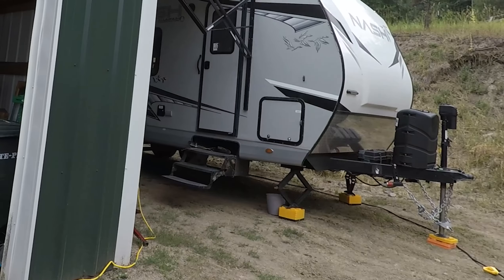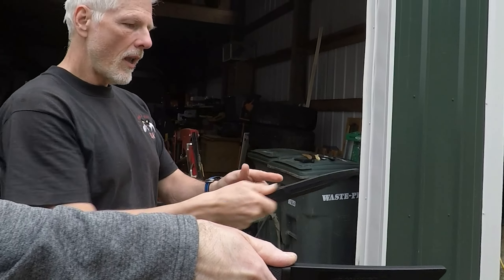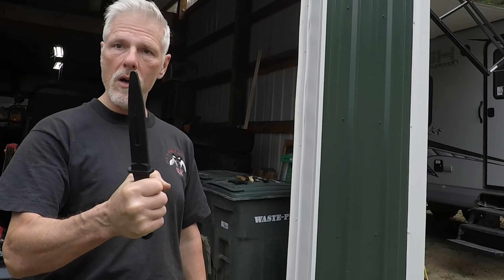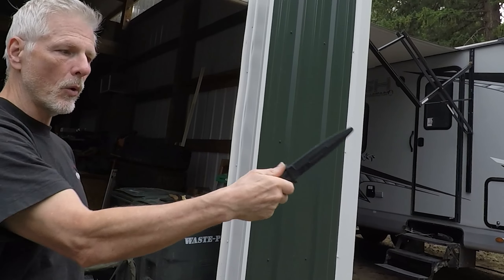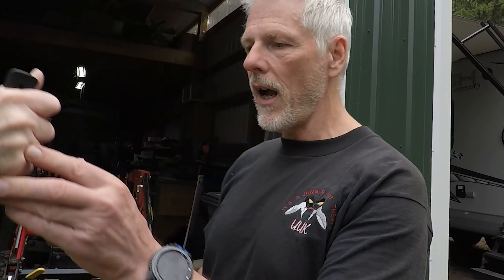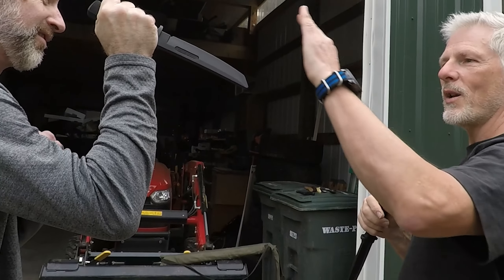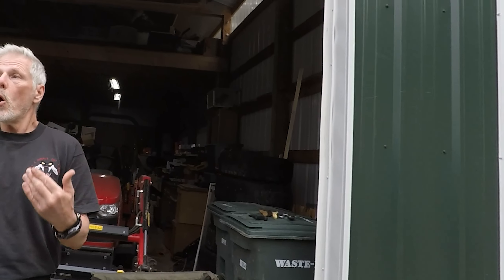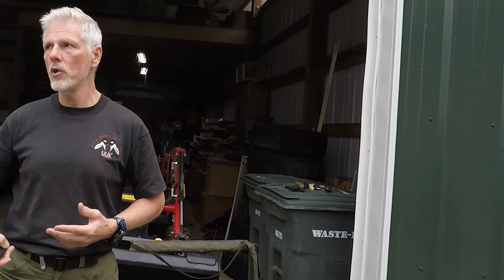Film Pre-Production: Intro to Knife Fighting with Ernest Mayer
We're one step closer to filming!

Camera: Samsung Note20 Ultra 5G, GoPro Hero 7 Black, GoPro Hero 10 Black
Audio: Blue Yeti Microphone, COMICA CVM-WS60 Wireless Lavalier Microphone System
Accessories: Sensyne Ring Light and Tripod, Sylvania Mosaic Flex Light, DJI OM 4, DJI OM 5, DJI Mini 2